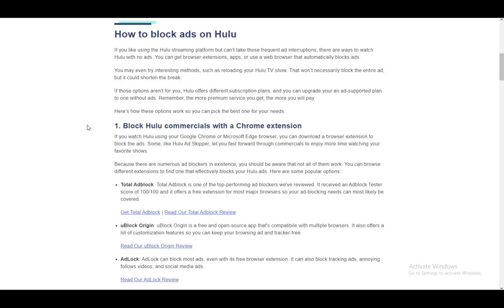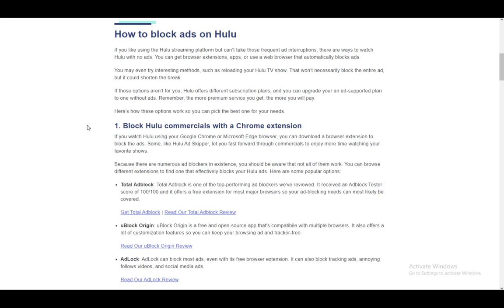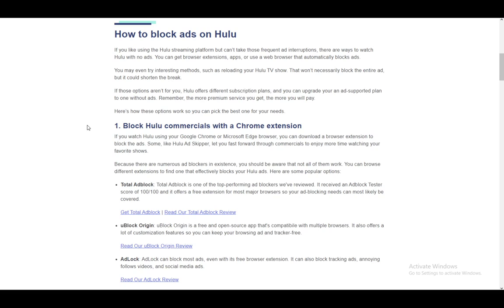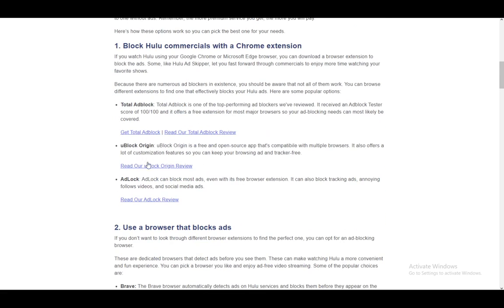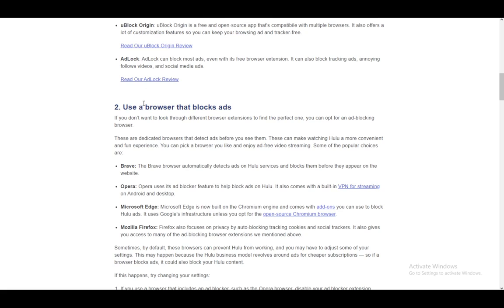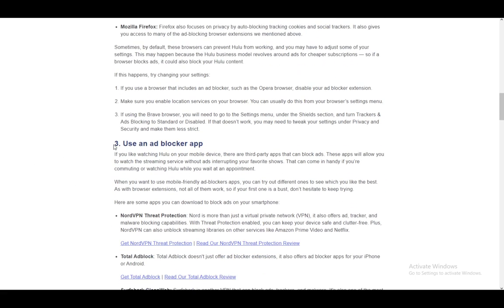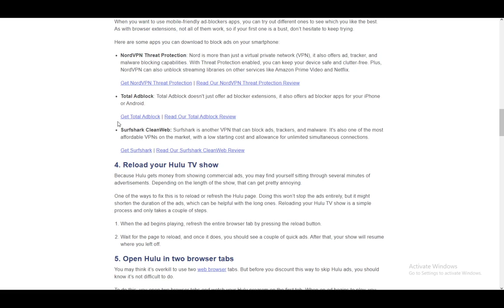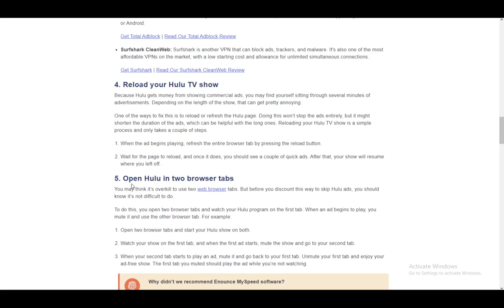How To Remove Ads On Hulu Tutorial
Today we talk about remove ads on hulu,how to remove ads on hulu,how to watch hulu without ads